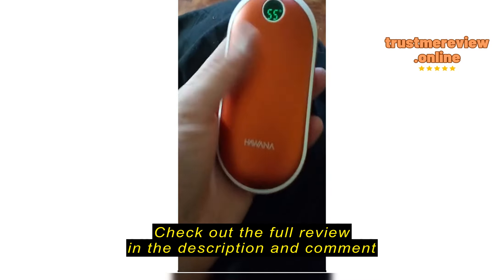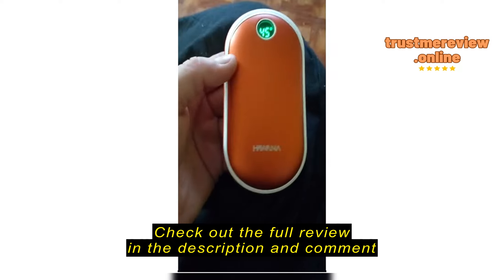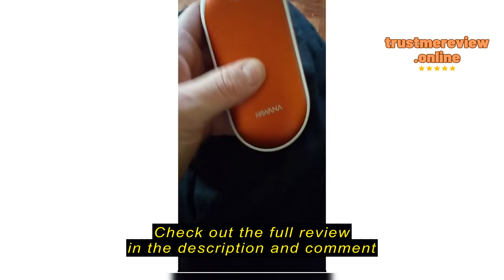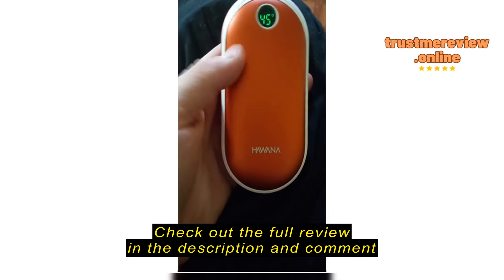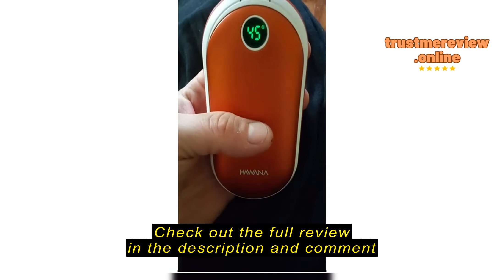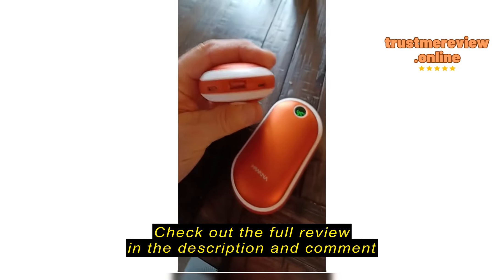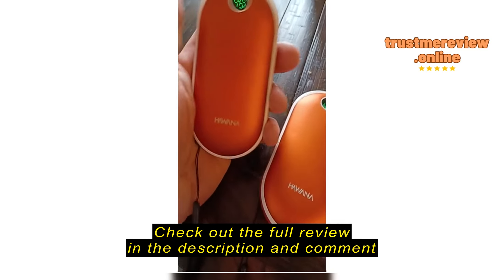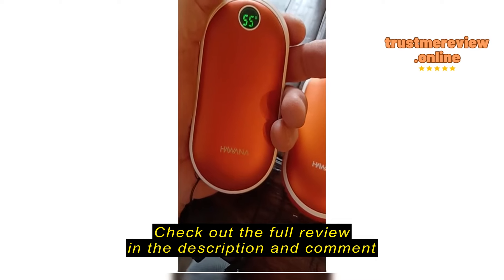Review: HAWANA 10000mAh Rechargeable Hand Warmers - Your Winter Companion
HAWANA Hand Warmers Rechargeable, 10000mAh Electric Hand Warmer Power Bank with15Hrs Warming Time Double-Sided Heating USB Quick Charge Portable Pocket Hand Warmer for Outdoor Sports Warm Gifts (A-Black)

As the chill of winter sets in, finding solace in warmth becomes a necessity. Imagine those freezing days when even gloves fail to keep your hands warm, leaving you uncomfortable and restless. It's times like these when a reliable hand warmer emerges as a savior, offering not just warmth but also convenience on-the-go. If you're nodding along, seeking respite from the biting cold, then you're in dire need of the HAWANA 10000mAh Rechargeable Hand Warmers. Let's delve into why this product is a game-changer for those frosty winter days.
/section

Things to Consider Before Buying a Hand Warmer
Before investing in a hand warmer, it's crucial to ponder over a few aspects. Firstly, consider the severity of your cold climate woes. If you find yourself shivering even indoors, a hand warmer with powerful heating capabilities like the HAWANA 10000mAh model is indispensable. Addit